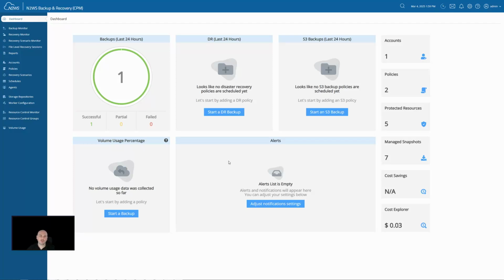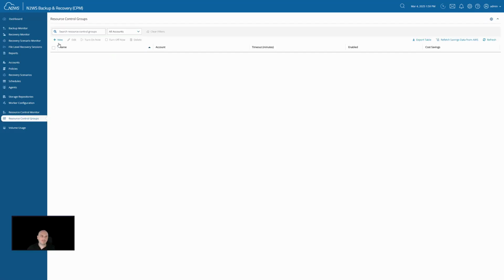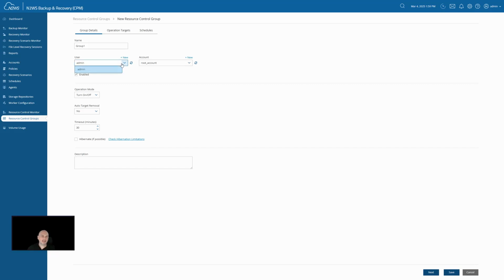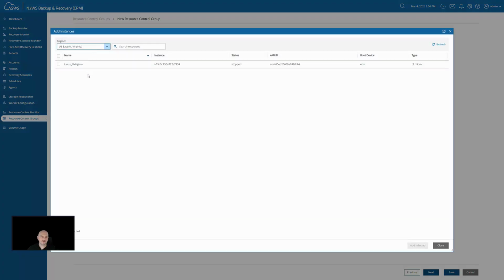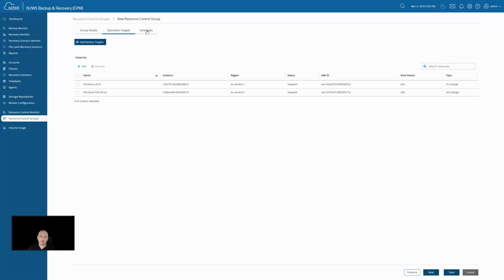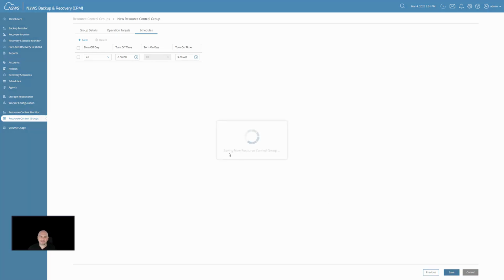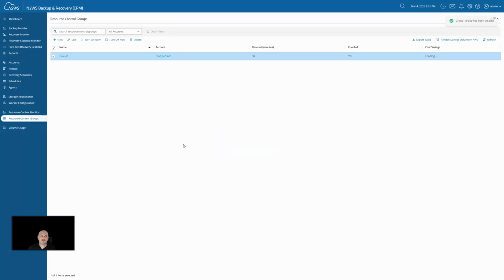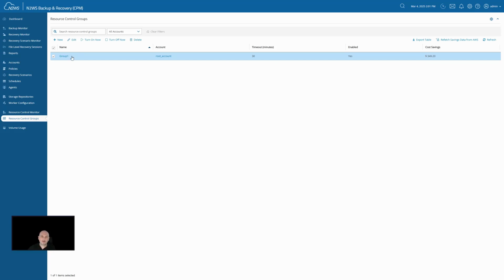[Tutorial] How to set up N2W Resource Control for cost savings